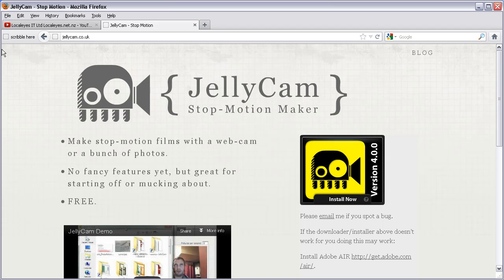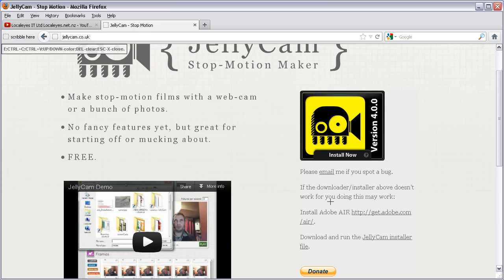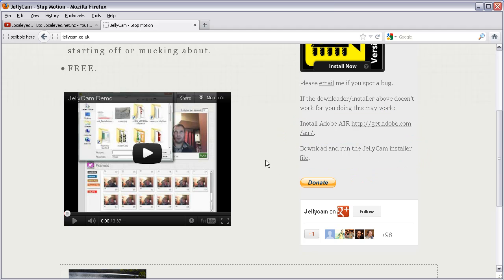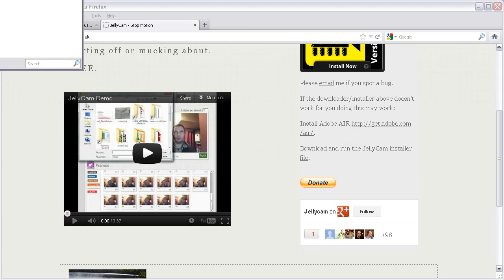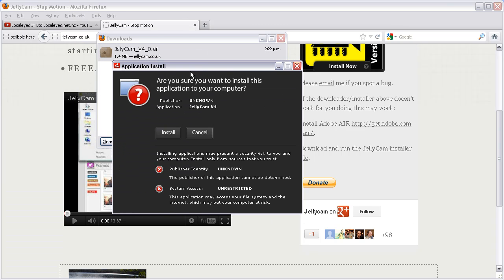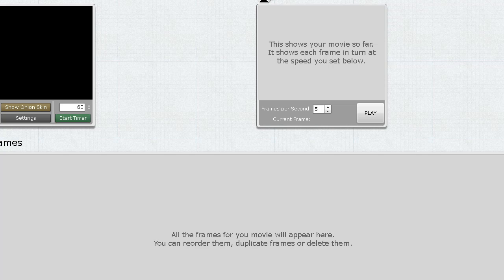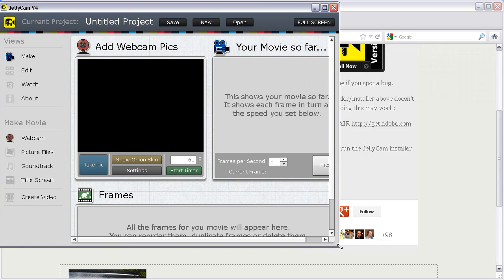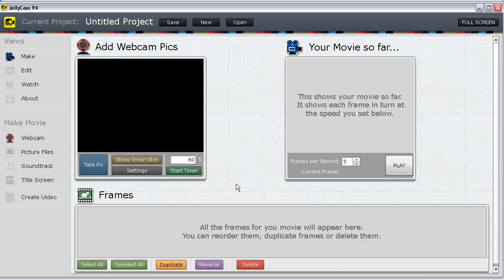Install JellyCam Stop Motion maker when Adobe Air is already installed (Windows)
This video demonstrates an installation of JellyCam on a Windows computer which already has Adobe Air installed. If you don't have Adobe Air installed (or find that you don't have it installed when your computer doesn't know what to do with the downloaded file, see the installation video covering both JellyCam and Adobe Air

JellyCam is an easy to use tool for creating videos from either a bunch of photos or by using your webcam. These videos are often refered to as stop motion videos or claymation (or clay animation) if you are using plasticine characters.

The JellyCam interface is intuitive and easy to learn so you can have your first basic video completed within just a few minutes.

This video shows installation of JellyCam V4, download it for free

on Localeyes IT Ltd's channel